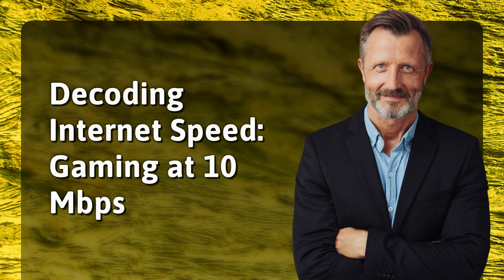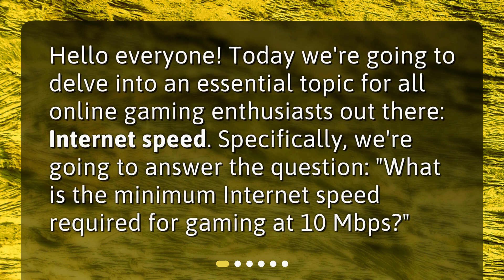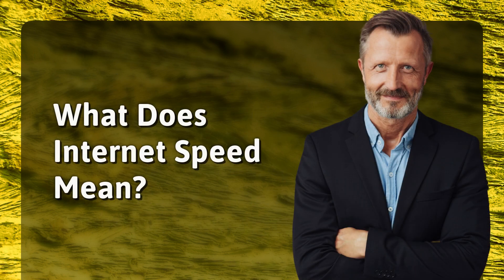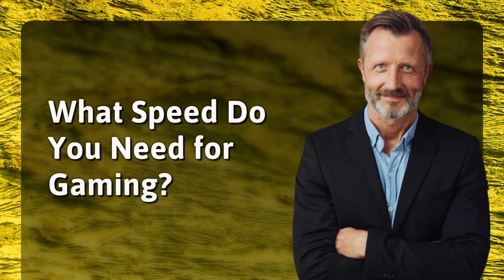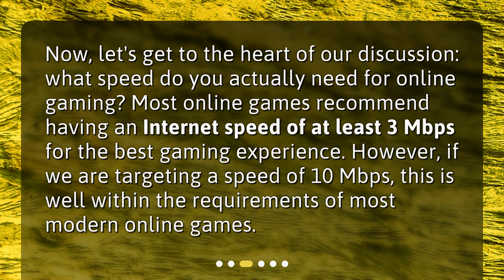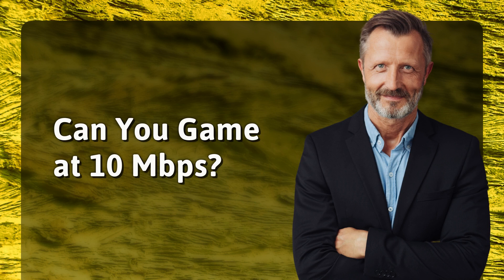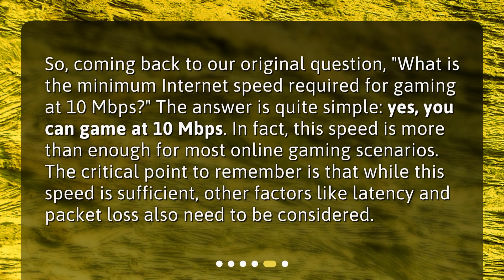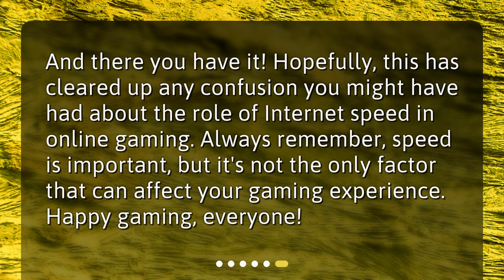Decoding Internet Speed: Gaming at 10 Mbps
What is the minimum Internet speed required for gaming at 10 Mbps? • Get ready to level up your gaming experience with this must-watch video! Discover the minimum Internet speed required for gaming at 10 Mbps, and learn how other factors like latency and packet loss can impact your gaming performance. Don't let slow Internet hold you back - tune in now!

00:00 • Decoding Internet Speed: Gaming at 10 Mbps
00:22 • What Does Internet Speed Mean?
00:49 • What Speed Do You Need for Gaming?
01:15 • Factors Affecting Gaming Speed
01:41 • Can You Game at 10 Mbps?